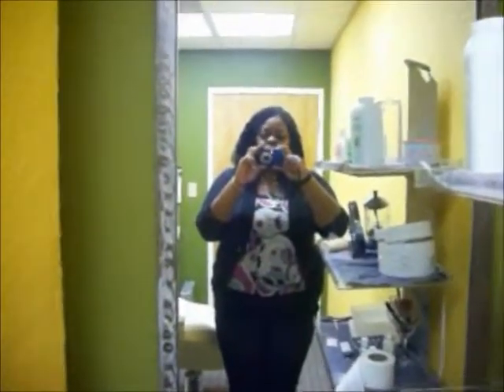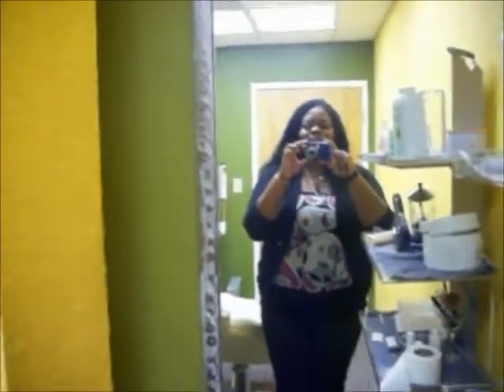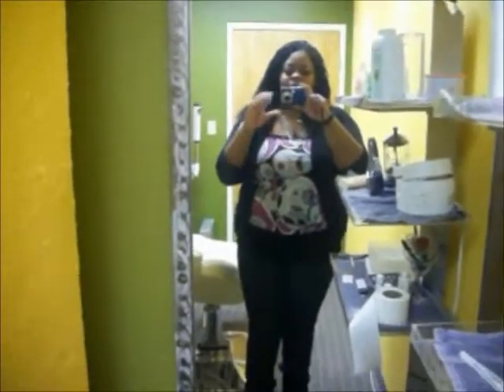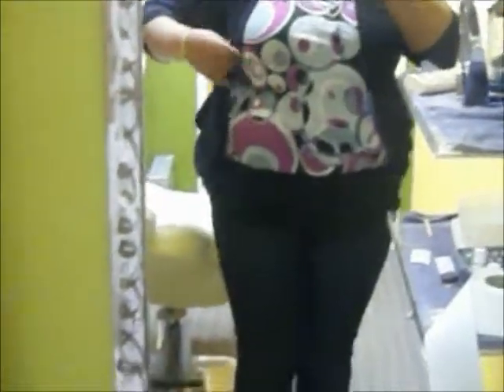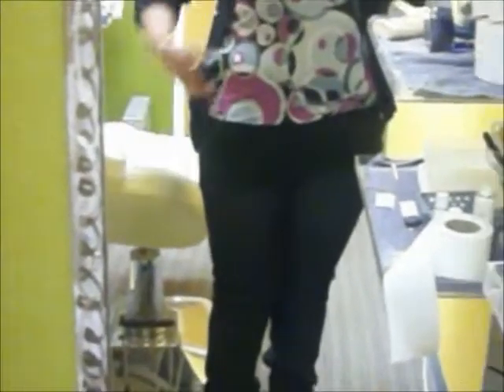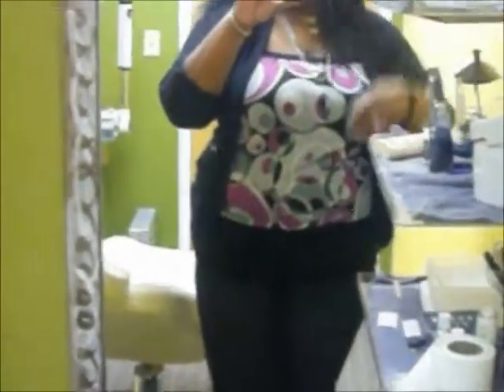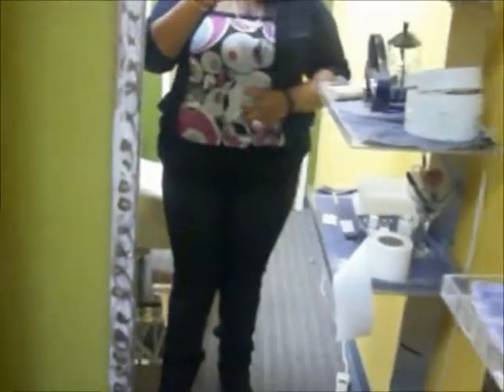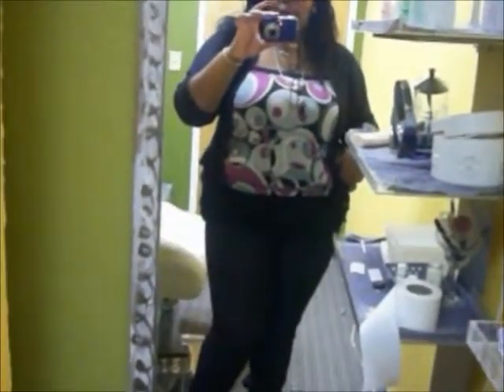Shawn Closet Fashions #16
I own all products in this video and they were either given to me as gifts or purchased by me.